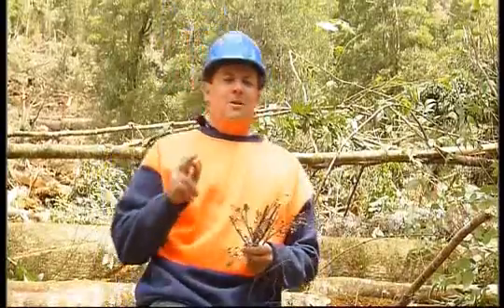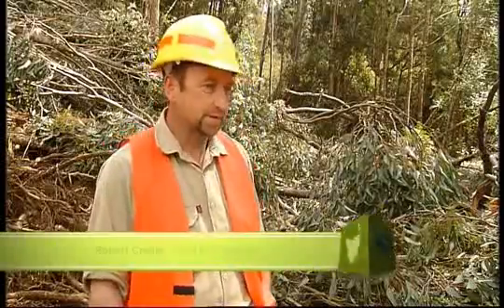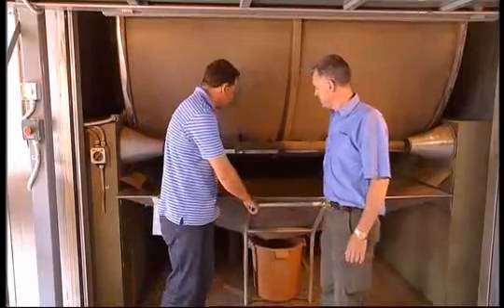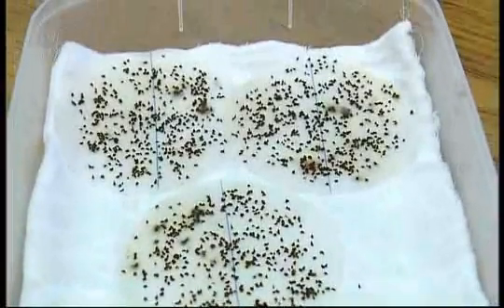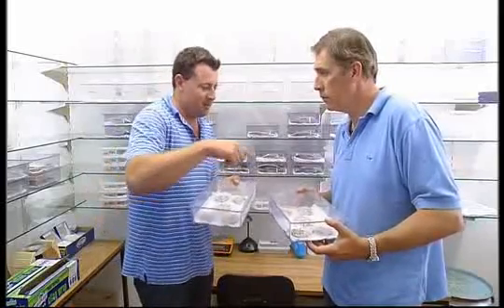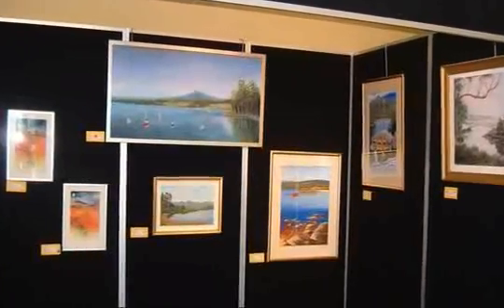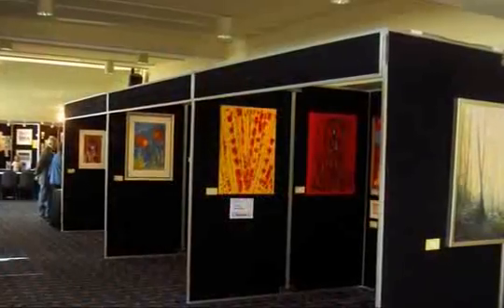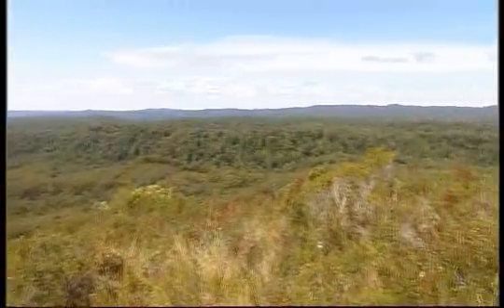Going Bush 2 - Episode 4 - Seed Processing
Most harvested areas are re-sown with locally collected seed within a few days of regeneration burns, either by hand or by using helicopters dropping the seed into the new ash bed.

On average, about three tonnes of seed mostly collected from the trees after harvest is dropped into the ash beds to create the next generation of wet eucalypt forest.

Regeneration burns are an essential element of the forest management system  a system that ensures that all harvested forest is re-grown naturally, without the use of chemicals.

This years planned burn season will see the implementation of the Forest Practices Authoritys new Coordinated Smoke Management Strategy (CSMS). The Authority hopes the CSMS will substantially reduce the effect of forest industry planned burns on the Tasmanian community this autumn.

The CSMS places upper limits on the amount of smoke that may be released into each of the states nine airsheds each day. These limits will be adjusted daily based on meteorological data developed as part of the CSMS.

Forestry Tasmania is participating most willingly in the implementation of the CSMS, as it will help us to minimise the effect of our regeneration burns on the community is minimised.

Our aim is to ensure that smoke concentrations in populated areas do not exceed the levels set in the National Environment Protection Measure. The CSMS is a valuable addition to our planning processes, which will help us to achieve that goal.

We are always looking for ways to improve, and one of the options is to use waste wood to generate electricity through a biomass plant.

So when people see smoke this year, they should ask themselves whether it would be better if some of that could have been used to generate electricity.

Forestry Tasmania follows an extensive planning process before any burn takes place. We also inform our neighbours and stakeholders about our regeneration burning program.

Forestry Tasmania will also carry out a number of fuel reduction burns this season. These burns reduce the risk of uncontrolled wildfire.

Information about regeneration burn locations is updated on the Tasmanian forest industrys planned burns website daily during the season